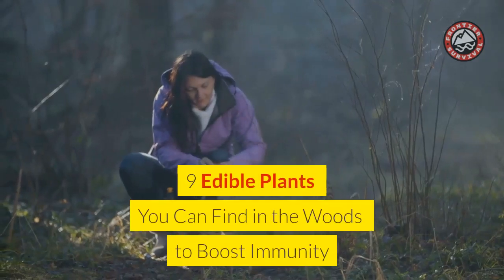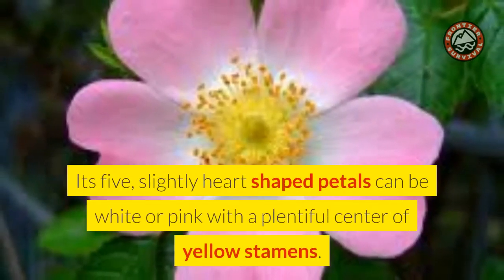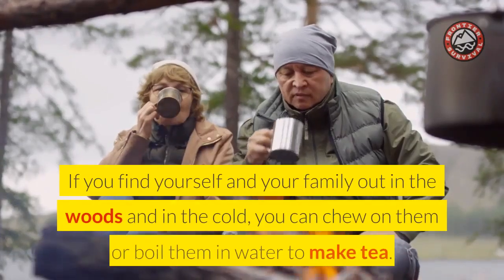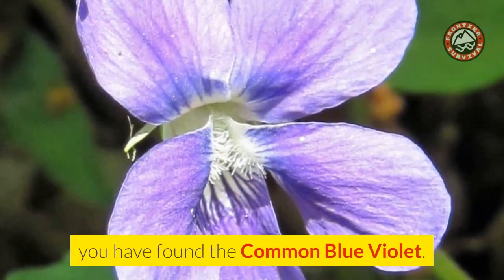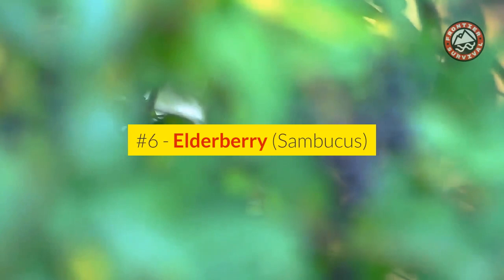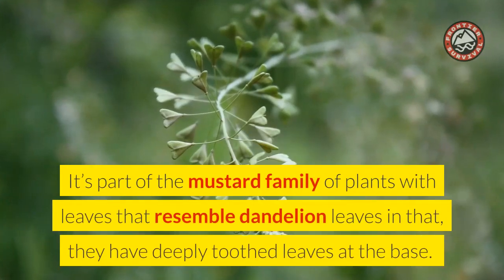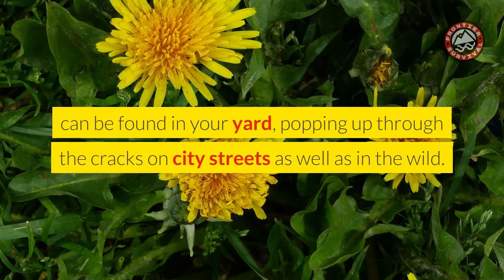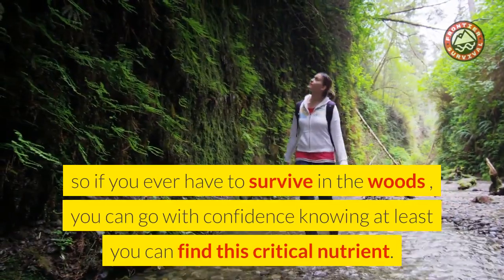9 Wild Foods w/ Vitamin C That Boost Immune System Naturally & Fight Cold & Flu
Did you know that there are many edible wild plants in North America that can naturally help boost your immune system to fight against the common cold and the flu?

By the time you finish watching this you will know exactly which ones to look for if you’re out in the woods and you feel a cold coming on.

EDIBLE WILD PLANTS AND VITAMIN C
There are so many wonderful wild edible plants that you can eat while foraging in the woods, and even in urban settings, that have more Vitamin C than...